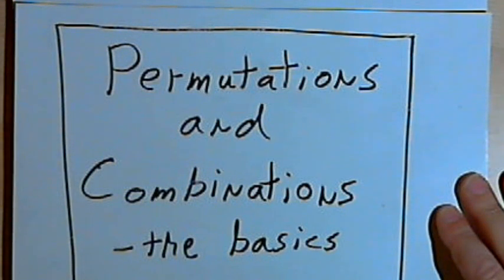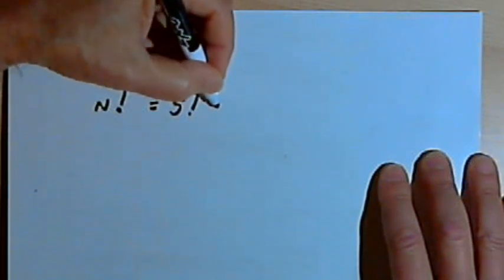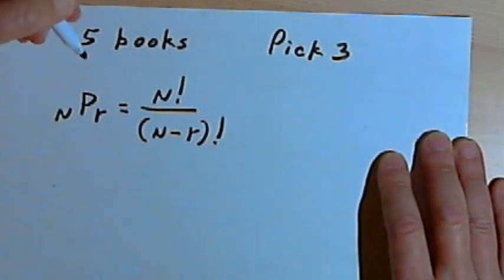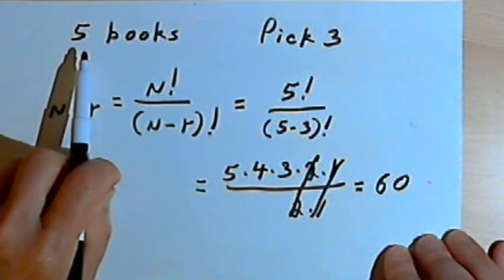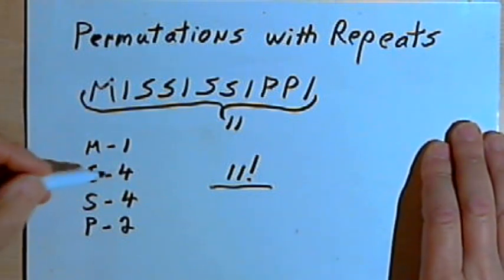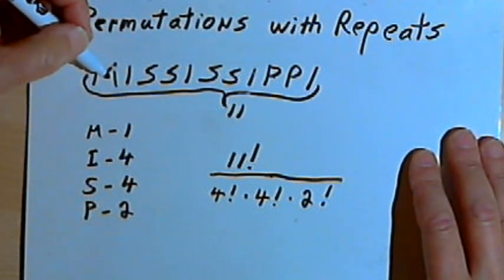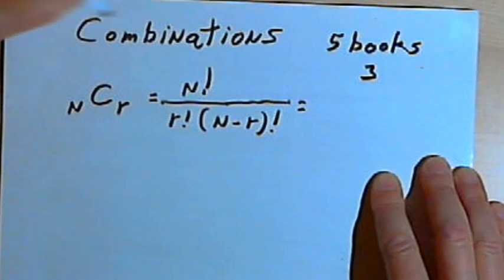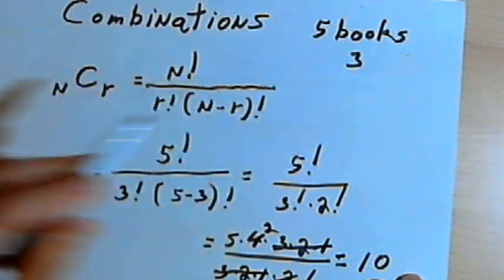Permutations and Combinations - the basics 128-1.10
The basic rules for calculating permutations and combinations. This video is provided by the Learning Assistance Center of Howard Community College. For more math videos and exercises, go to HCCMathHelp.com.